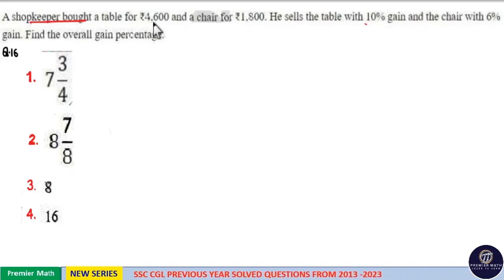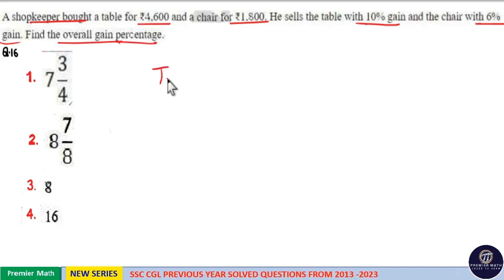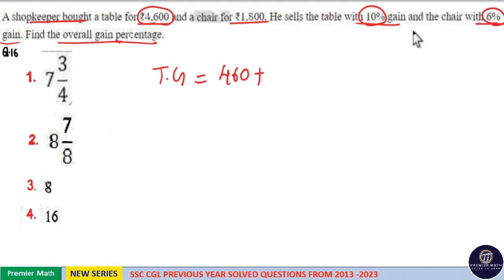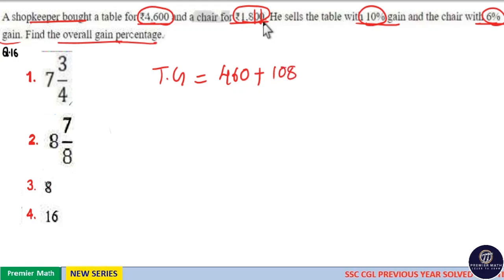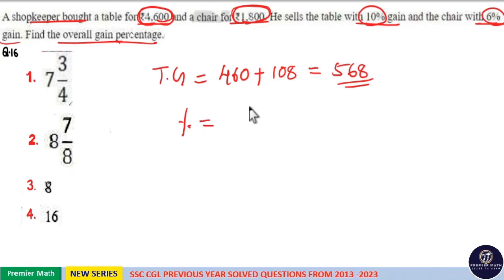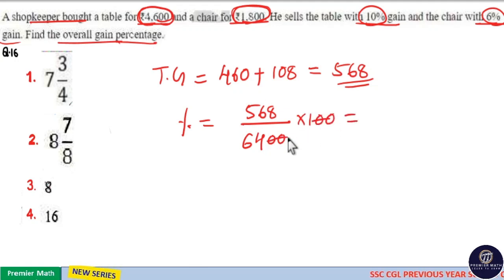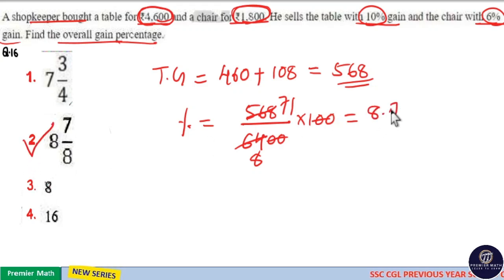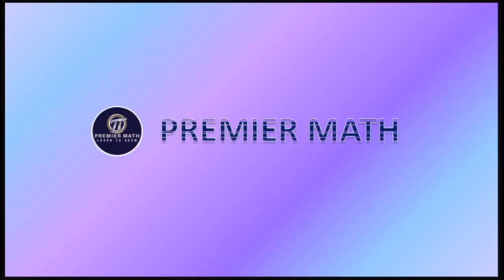A shopkeeper bought a table for ₹4,600 and a chair for ₹1,800. He sells the table with 10% gain and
cgl previous year question paper tier 1

00:00 A shopkeeper bought a table for ₹4,600 and a chair for ₹1,800. He sells the table with 10% gain and the chair with 6% gain. Find the overall gain percentage.